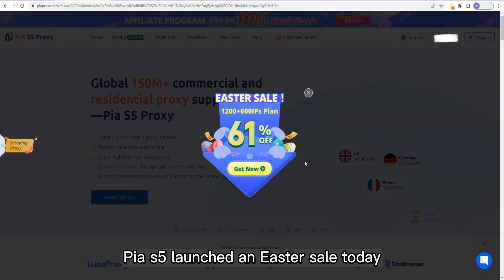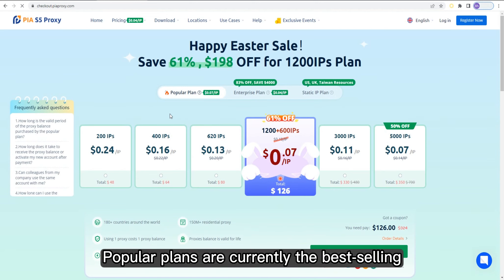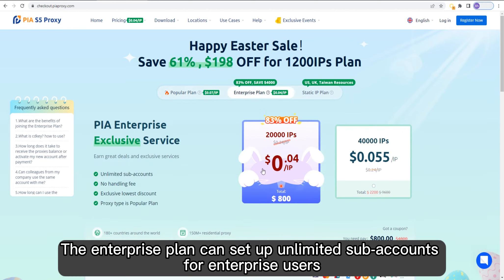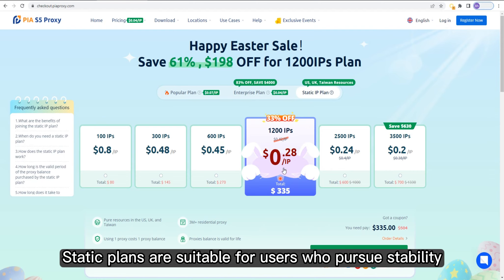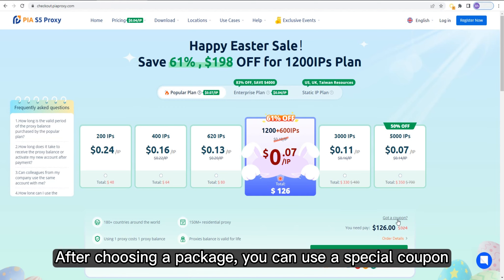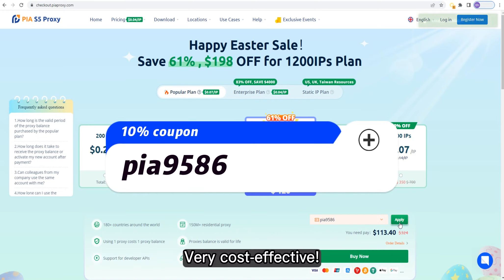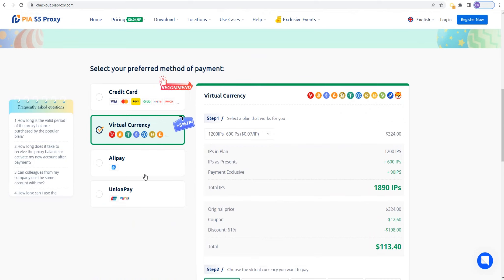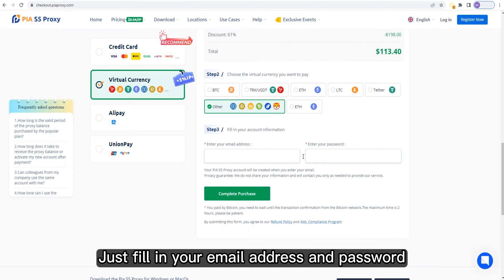Happy Easter Sale! Pia s5 proxy launches Easter special package 5000IP package reduced to $350!